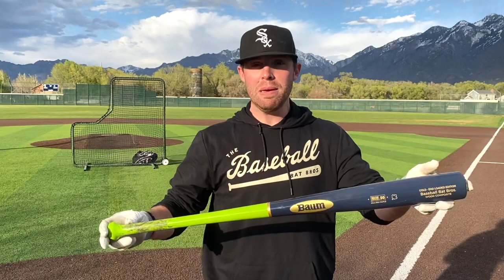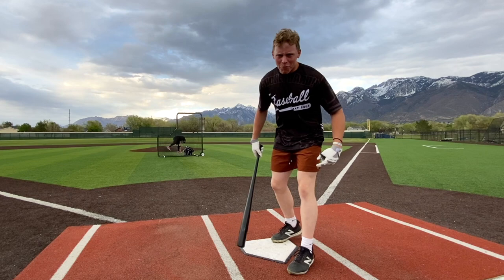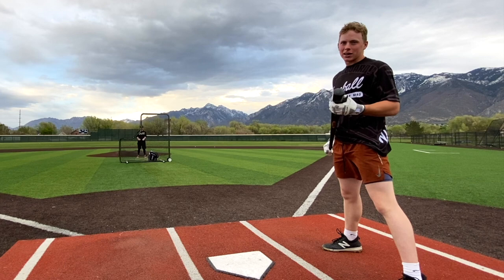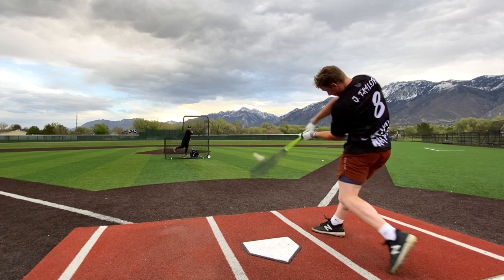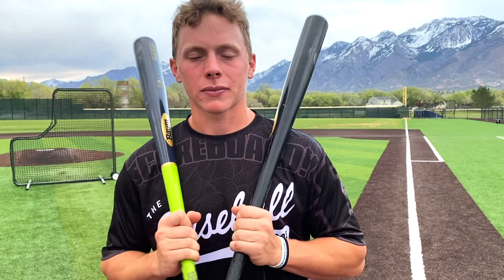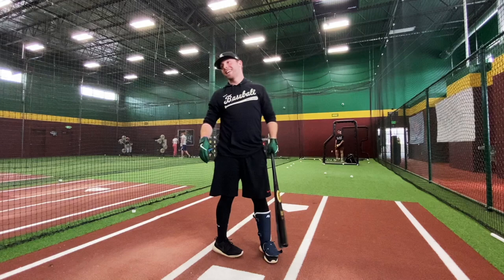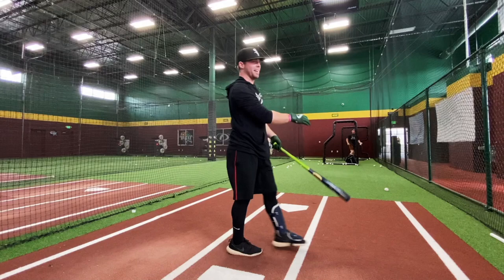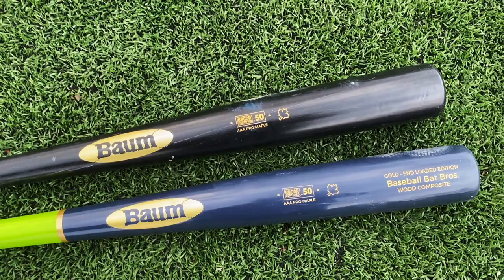Hitting with the Baum Bat ENDLOAD | Wood Baseball Bat Review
Bat Bros Will & JT try out the newest Baum Bat variation: the Baum Gold Maple Endload. Let's find out how it compares to the Balanced Baum Bat on-field and on the Hittrax.

Here are the 2 Baum Bat options that you can order as an 'endload':
(just make sure to select the 'endload' button when prompted)

You can find our Top-20 BBCOR rankings (with Bat Bro Scales) over at BaseballBatBros.com

If you wanna help support the Bat Bros, you can cop some Bat Bro merch at:
Or you can learn more about becoming a sustaining member of the Bat Bros YouTube channel: